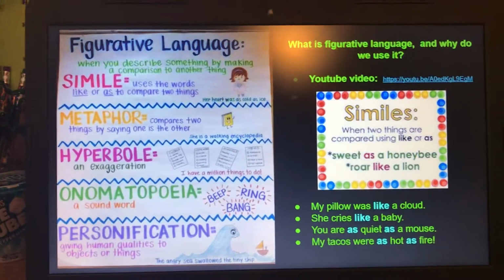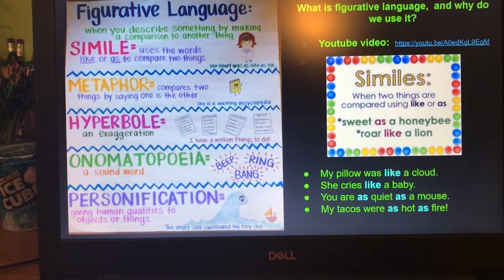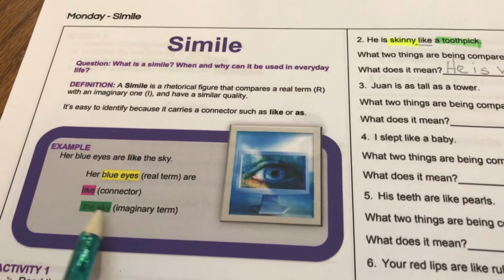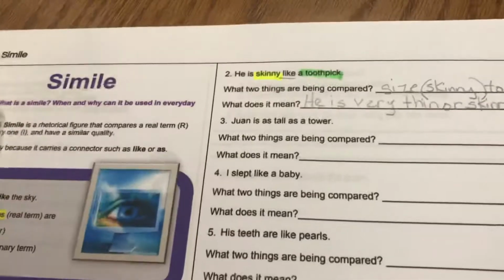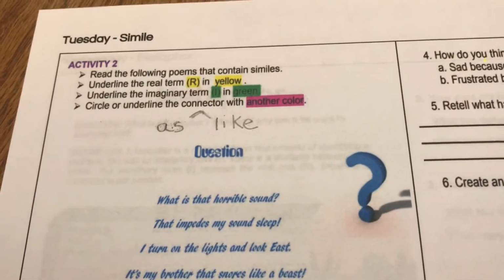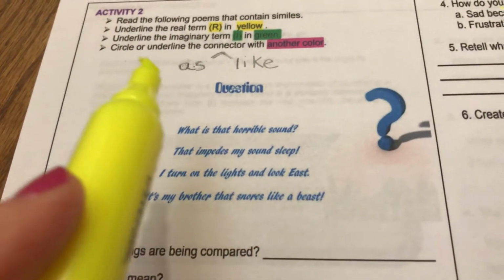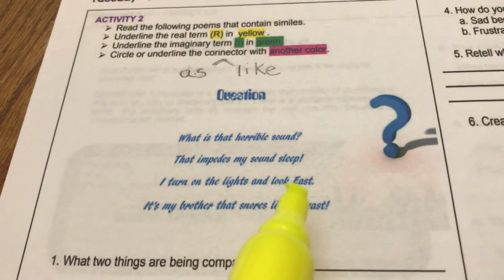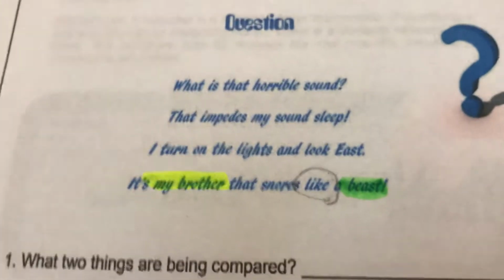Week 6 - (5/12) Tuesday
5/12/2020 - similes